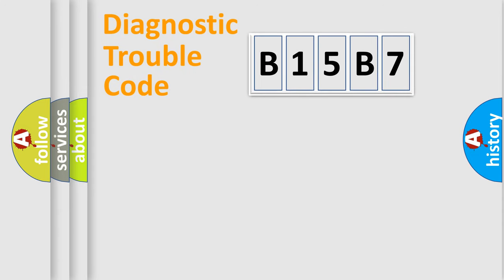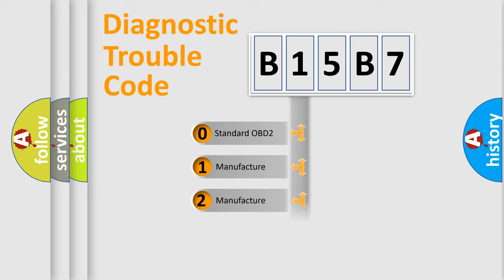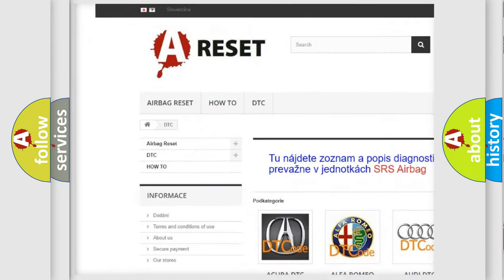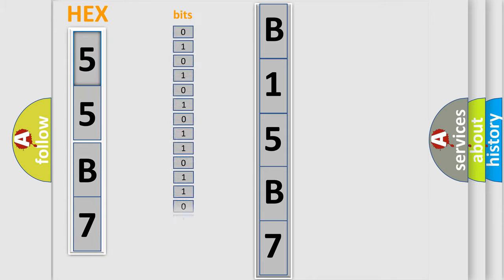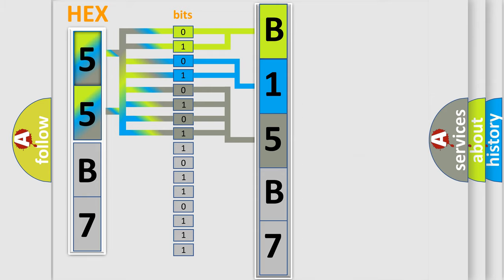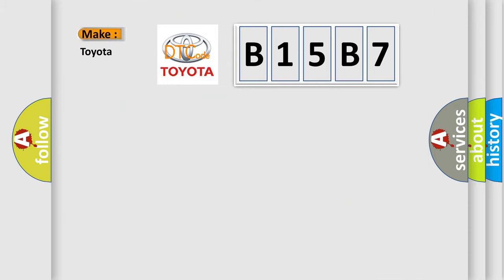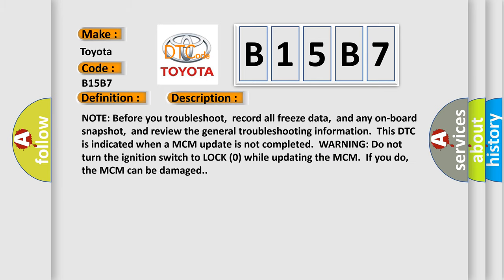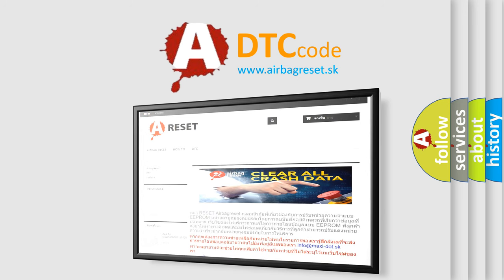DTC Toyota B15B7 Short Explanation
Contents:
0:21 Basic DTC analysis according to OBD2 protocol standard.
1:48 Insight into programming
2:58 A diagnostically understandable description of the Diagnostic Trouble Code
3:05 Basic error definition

Make:
Toyota
Code:
B15B7
Definition:
BCM, MCM and PGM-FI System Program Version Mismatch
Description:
NOTE: Before you troubleshoot,record all freeze data,and any on-board snapshot,and review the general troubleshooting information.This DTC is indicated when a MCM update is not completed.WARNING: Do not turn the ignition switch to LOCK (0) while updating the MCM.If you do,the MCM can be damaged.
Cause:
 Do the MCM (IMA Battery) update procedure Faulty MCM